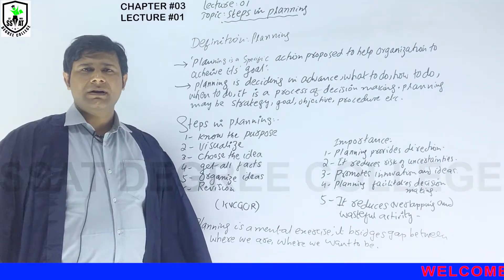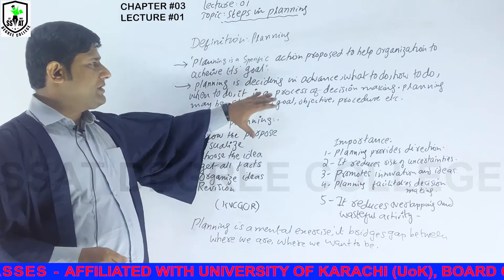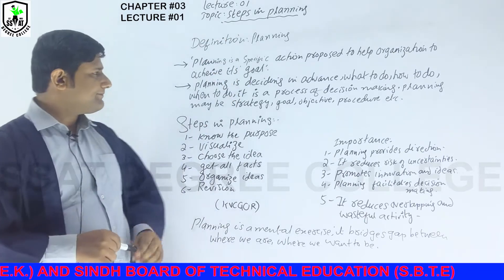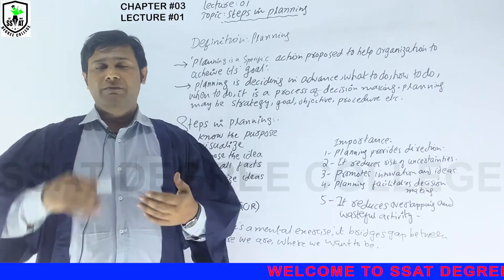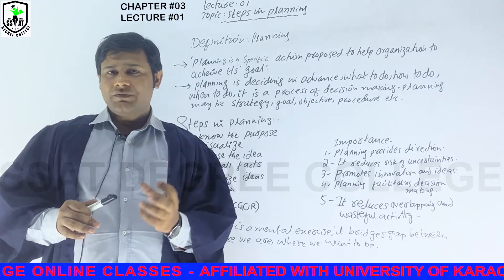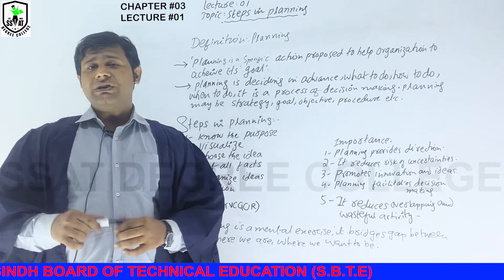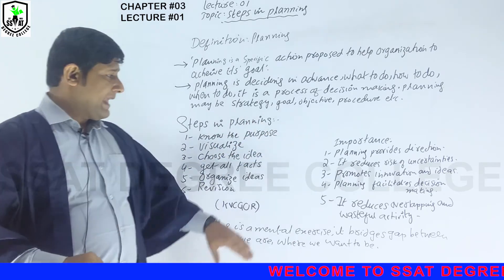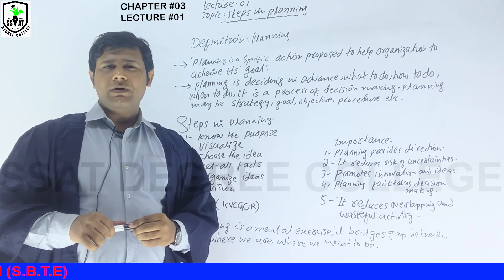BCOM2 BCOMM CH#3 LEC#1